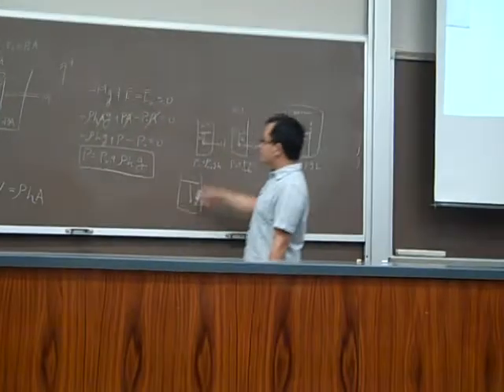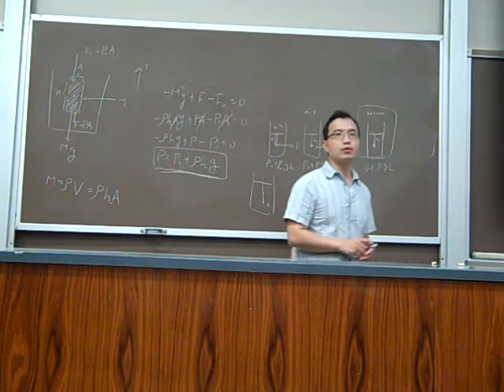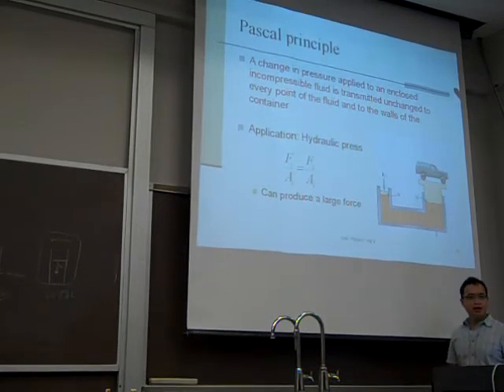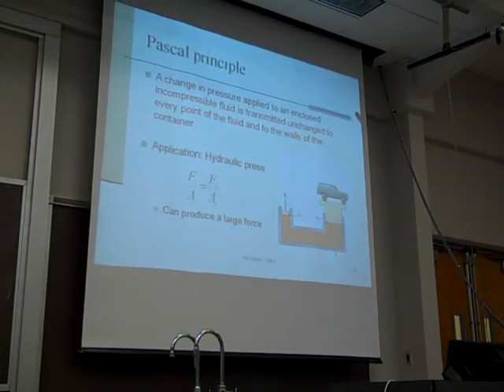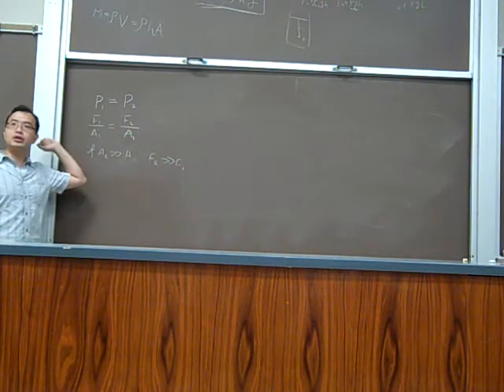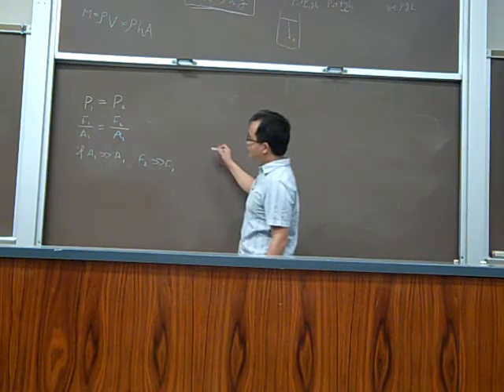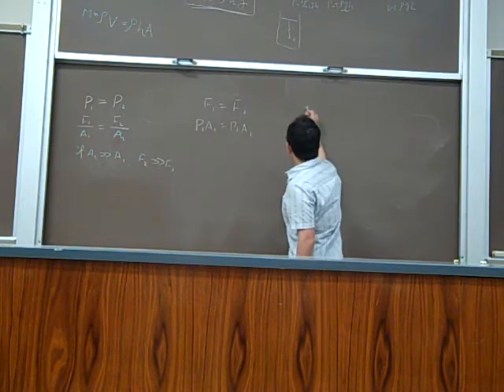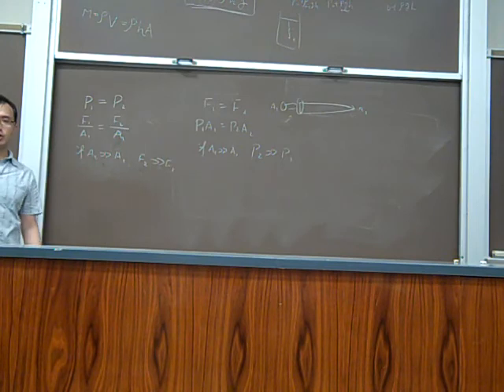4-27-12 Lous Physics Part 2